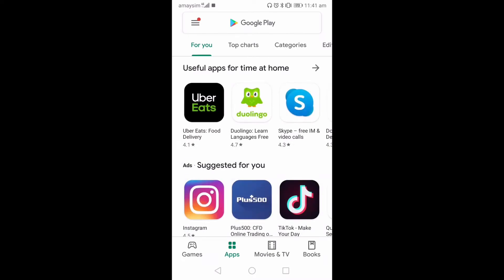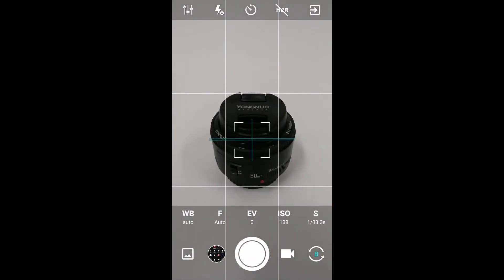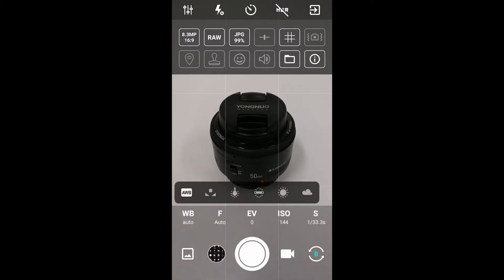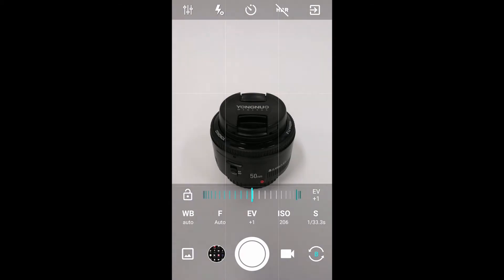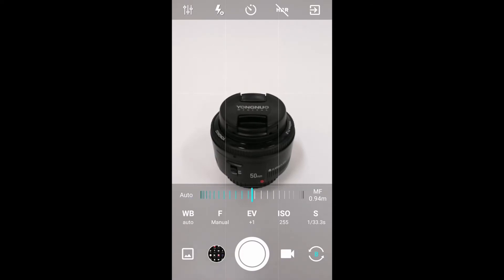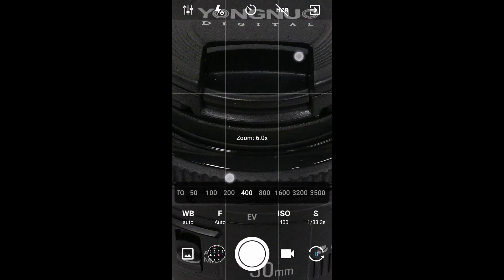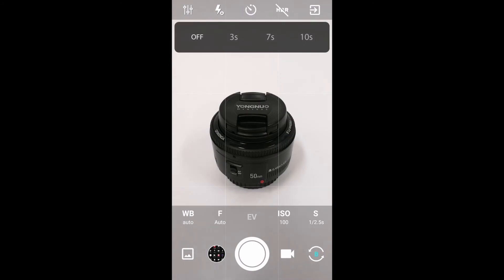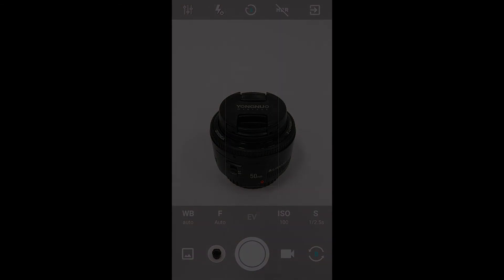Camera App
In this short video tutorial I will install ProCam X - Lite for Android to show that even if your phone doesn't have advanced features by default it could benefit from a third party app.

Australian Institute of Advanced Studies

Don't just get a piece of paper.
                                                         Get an Education!

Australian Institute of Advanced Studies offers courses to both domestic (Australian) and international students. We pride ourselves on being an education provider of the highest standard, with modern facilities, professional teachers and dedicated staff.
Our campus is located ten minutes from the city centre of Brisbane and is set in 20 acres of natural bushland offering a true Australian campus life experience. The college campus also has easy access to tourist attractions such as Australia Zoo, Movie World, Dreamworld and Sea World as well as the beautiful natural beaches of the Gold Coast and the Sunshine Coast, as well as world renowned Fraser, Moreton and Stradbroke Islands.
Australian Institute of Advanced Studies is a dynamic education and training institute that provides many courses including: Engineering, Graphic Design, Screen & Media (Film & TV), Aged & Community Care, Photography and Business Studies.